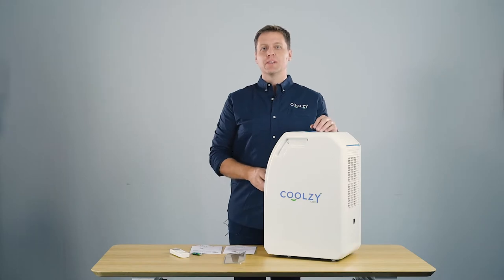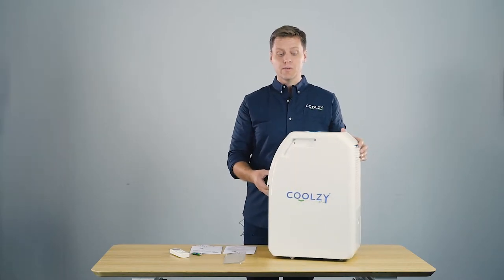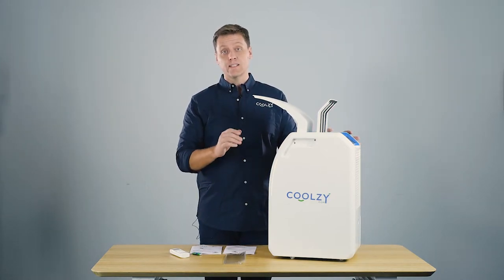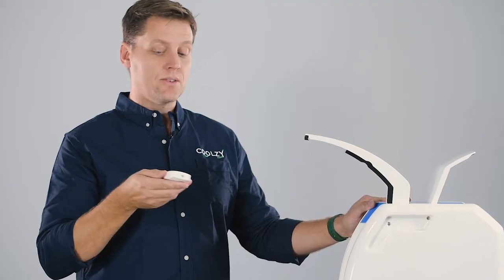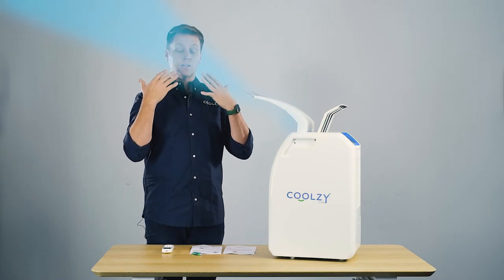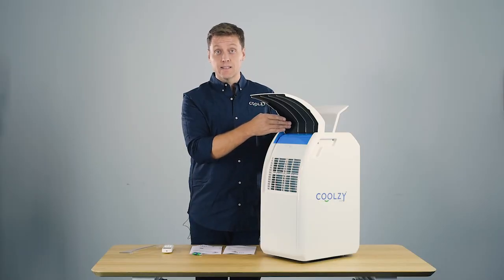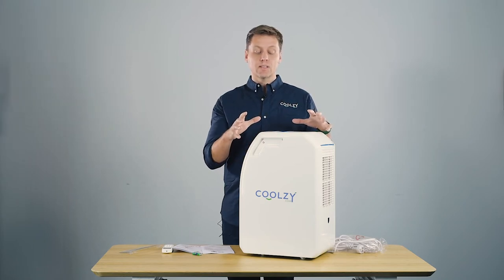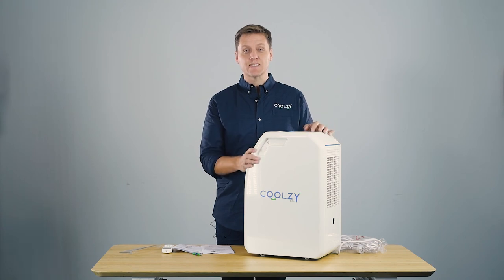Introducing the Coolzy-Pro portable air conditioner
In this video we explain the features of the Coolzy-Pro portable air conditioner. We explain some of the ways you can use it. We show how the room air is cooled as it passes through the machine. We also show how to use the transparent flap that comes in the box.